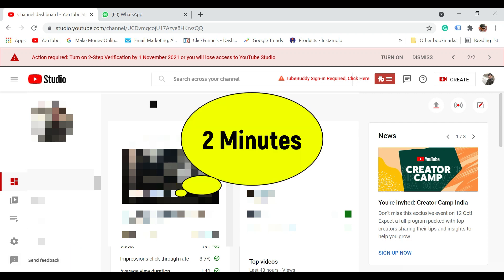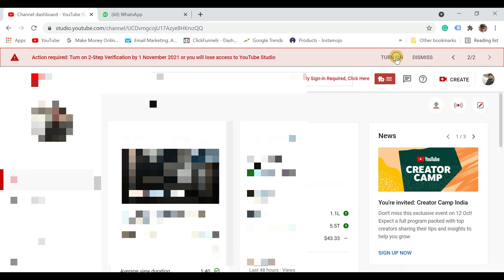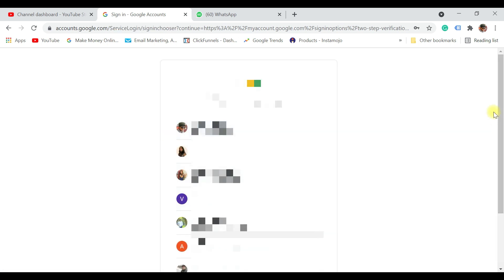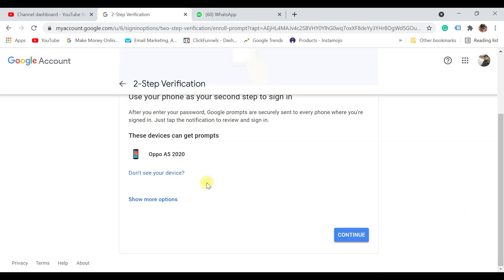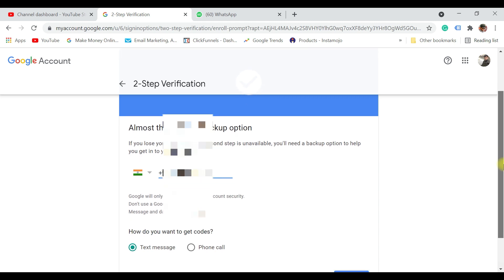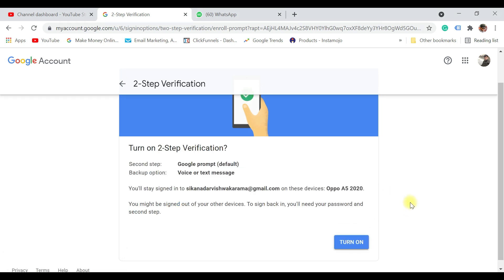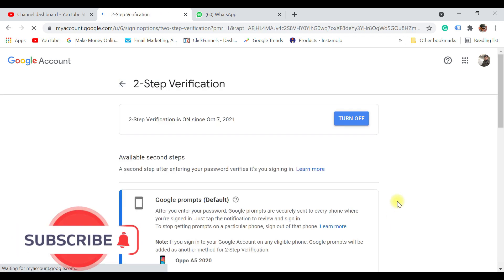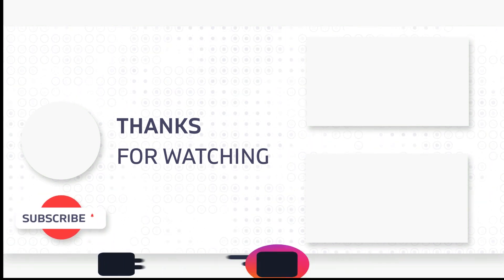YouTube - Turn on 2 step verification in just - 2 MINUTES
In just 2 Minutes turn on 2 step verification for your YouTube channel.

You would have seen a message in YouTube Studio which says "Action required: Turn on 2-Step Verification by November 1, 2021 or you will lose access to YouTube Studio", its very easy to enable 2 step verification with the help of your phone, detailed steps explained.